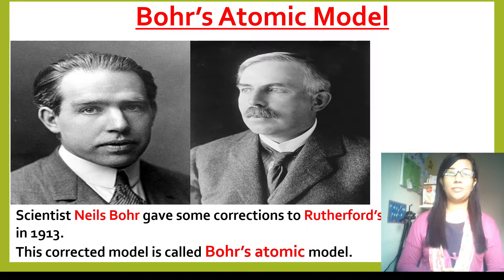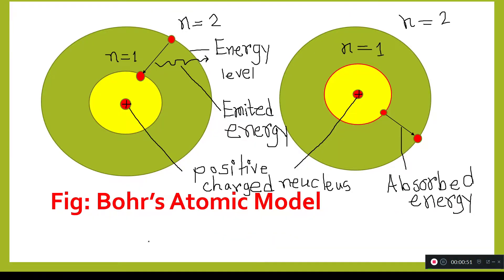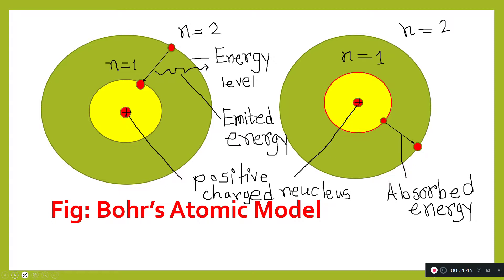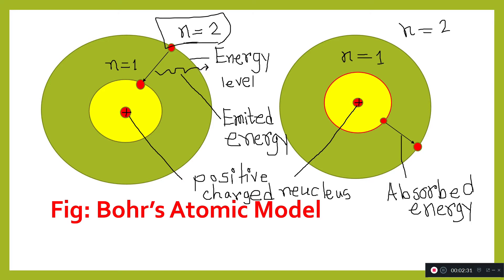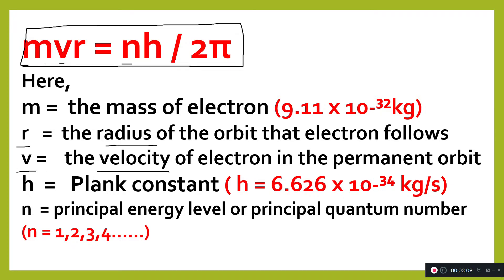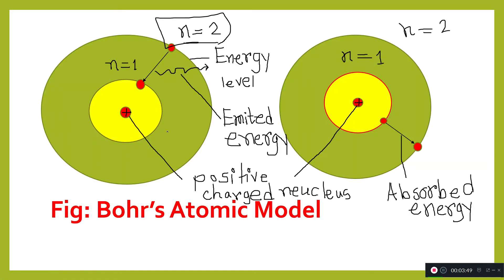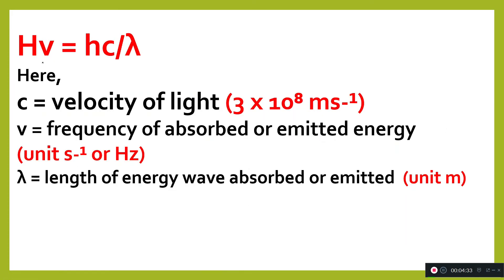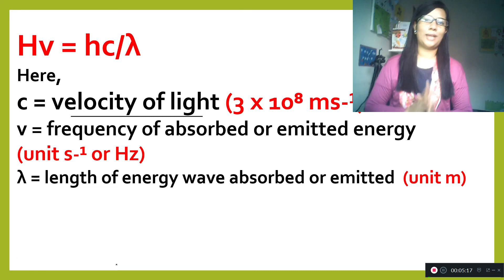Bohr's Atomic Model (Chemistry Class)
In atomic physics, the Bohr model or Rutherford–Bohr model, presented by Niels Bohr and Ernest Rutherford in 1913, is a system consisting of a small, dense nucleus surrounded by orbiting electrons—similar to the structure of the Solar System, but with attraction provided by electrostatic forces in place of gravity. After the solar system Joseph Larmor model (1897), the cubical model (1902), the Hantaro Nagaoka Saturnian model (1904), the plum pudding model (1904), the quantum Arthur Haas model (1910), the Rutherford model (1911), and the nuclear quantum John William Nicholson model (1912), came the Rutherford–Bohr model or just Bohr model for short (1913). The improvement over the 1911 Rutherford model mainly concerned the new quantum physical interpretation introduced by Haas and Nicholson, but forsaking any attempt to align with classical physics radiation.

The model's key success lay in explaining the Rydberg formula for the spectral emission lines of atomic hydrogen. While the Rydberg formula had been known experimentally, it did not gain a theoretical underpinning until the Bohr model was introduced. Not only did the Bohr model explain the reasons for the structure of the Rydberg formula, it also provided a justification for the fundamental physical constants that make up the formula's empirical results.